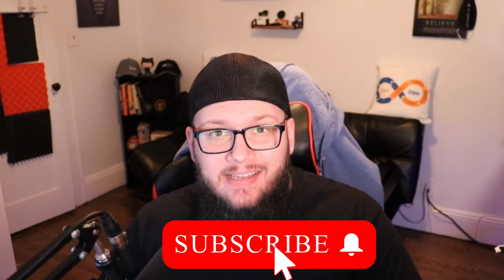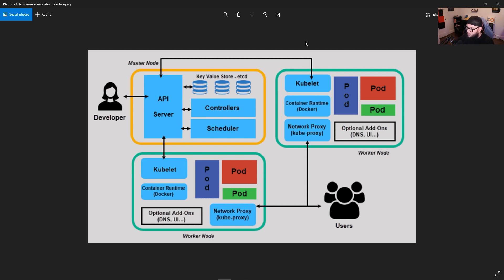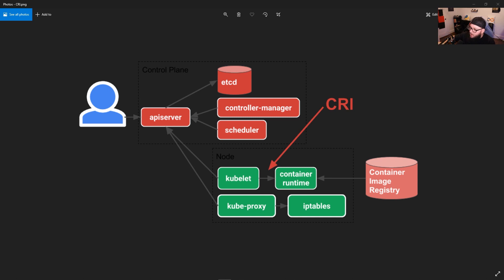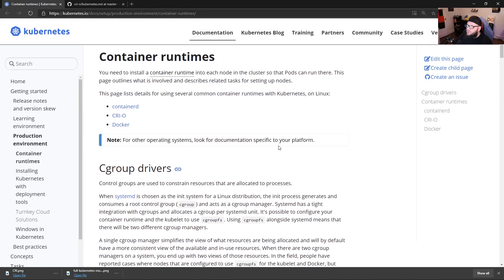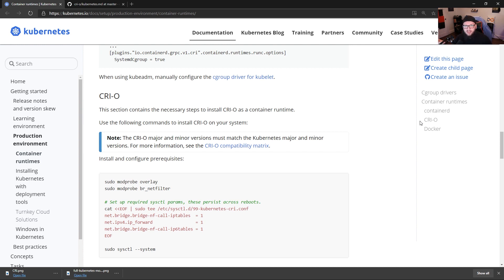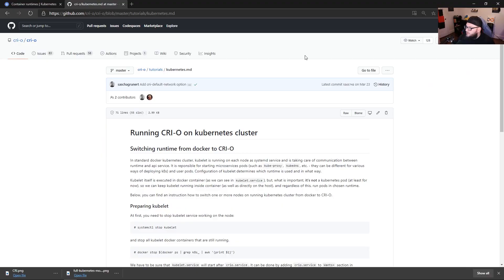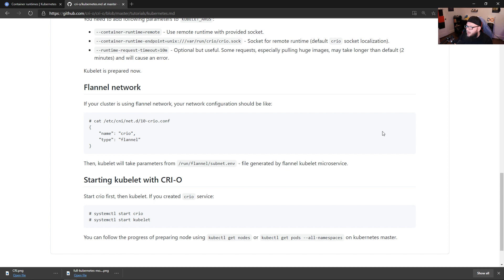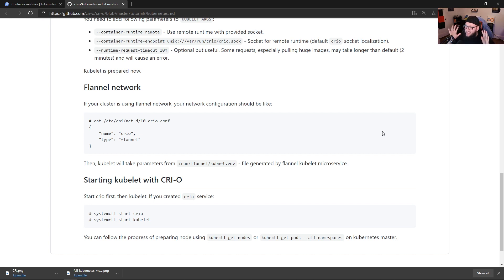Kubernetes DROPS Docker Support!!! (Is Docker Dead?)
IT'S TRUE!!! This is not a fluke or a rumor. Kubernetes is ACTUALLY dropping Docker support. but what does this mean?

What's going to happen to Docker?

What does this mean for YOU as a developer or a cloud engineer? Find out in this 7-minute video.

👊Kubernetes in Azure Training Resource👊